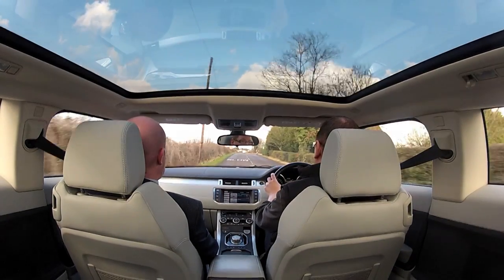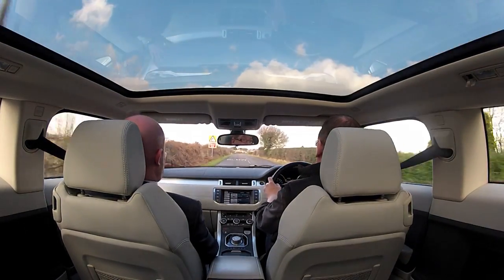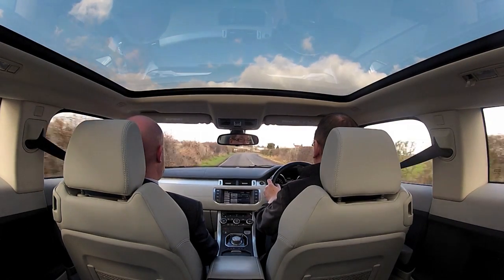Diesel tuning and ECU remapping explained for Land Rover and Jaguar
A Midlands-based tuning firm has announced a product specifically designed to save chauffeurs hundreds of pounds throughout the life of their Jaguar and Land Rover vehicles.

The company which has workshops in the heart of Coventry has revealed a tuning system which promises to increase valuable MPG figures and performance on models such as the Jaguar XJ, Range Rover and many of the German marques.

Chauffeur Tune has been carefully developed by specialist engineers at the company to adapt the vehicles computer to how a chauffeur would drive on a day-to-day basis. Programming better performance at lower revs and other tweaks to the system can apparently increase the returned fuel economy by up to six miles per gallon.

The company behind Chauffeur Tune, JE Engineering has been in the business for more than 35 years, and is the name behind one of the fastest Land Rover Defenders in the world, the Zulu. JE has developed a mind-blowing 5.0 500bhp engine which has been hit amongst the Defender fan base worldwide.

David O'Connor from JE Engineering told TheChauffeur.com; "Warranties are a concern some of our customers do have when it comes to ECU remaps, however, Chauffeur Tune is a fully developed remap with large margins for safety built-in. We do find that a large majority of our customers are those with cars a few years old and outside of the manufacturers warranty."

The system can be fitted to a singular vehicle for around £700.00, but the company is now offering discounts to chauffeur firms which may want a number of vehicles adapted.